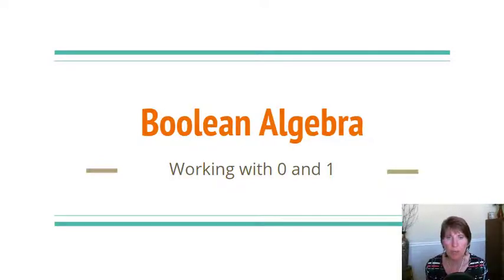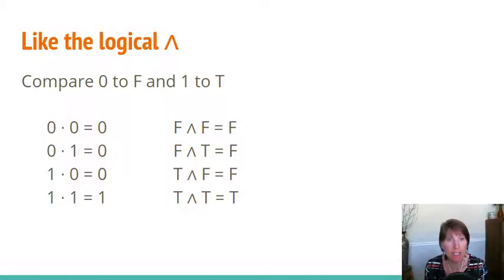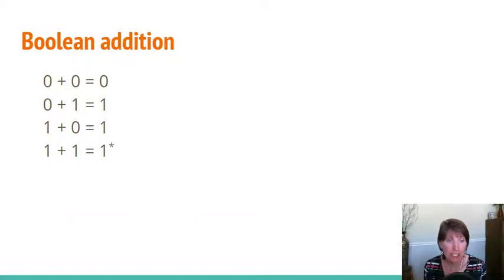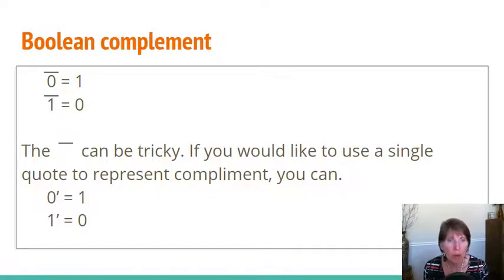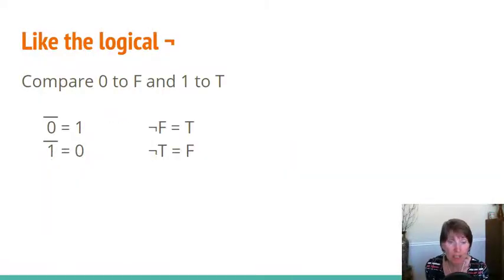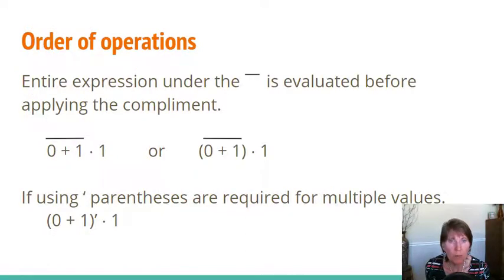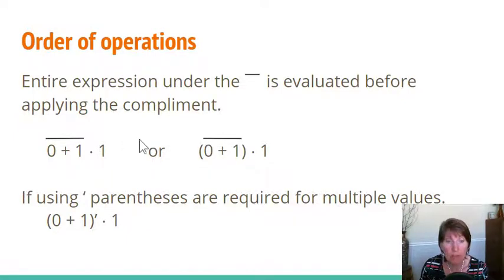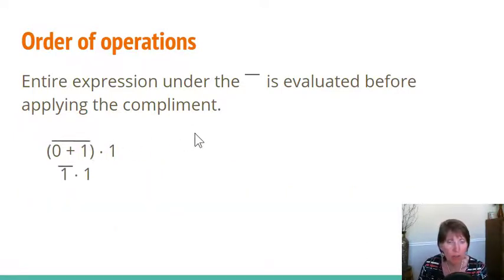Boolean operations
Learn to do multiplication, addition, and complements in Boolean algebra.